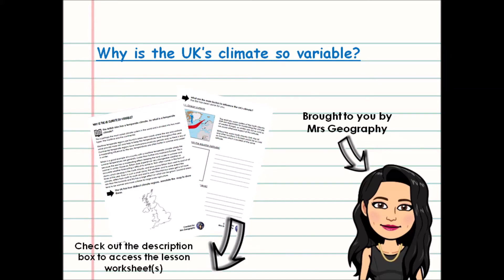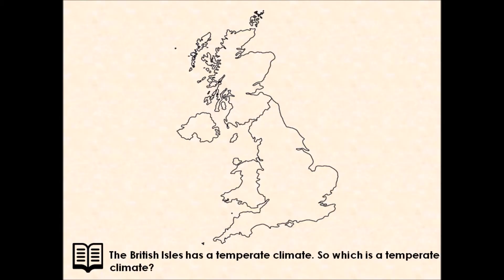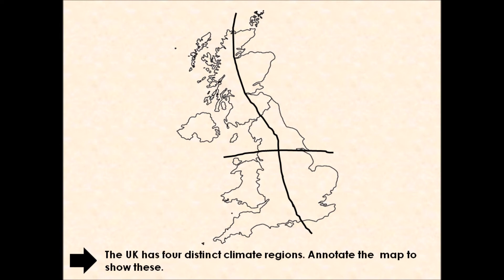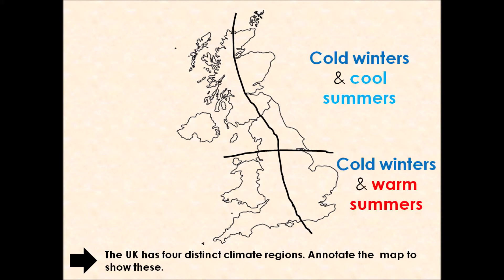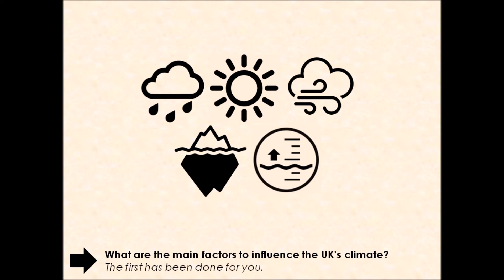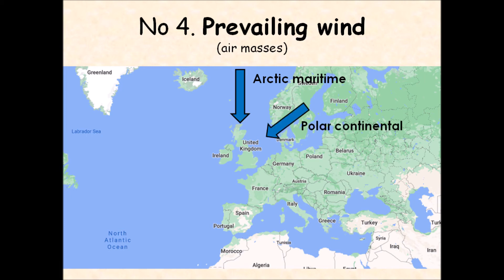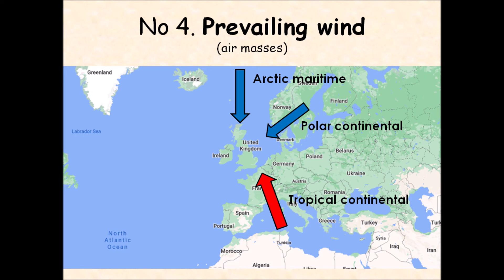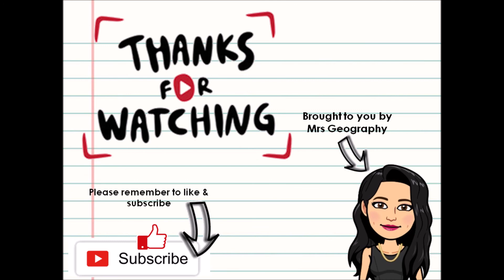Why is the UK's climate so variable?